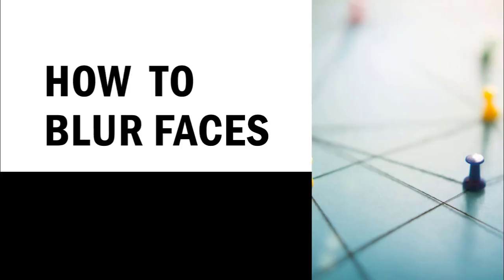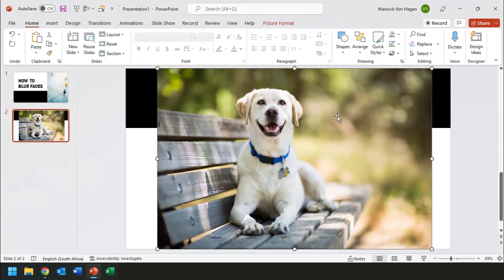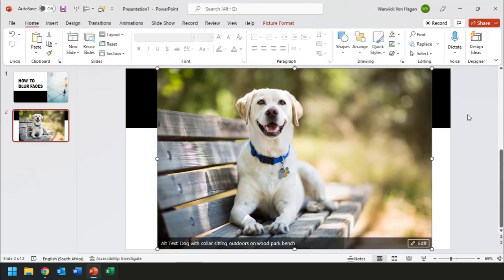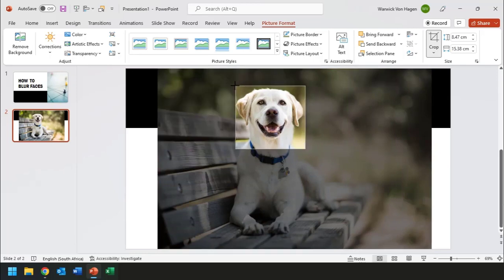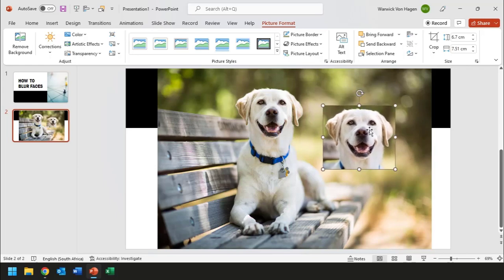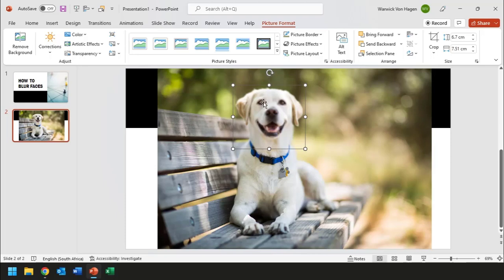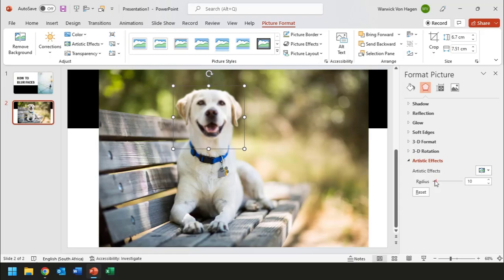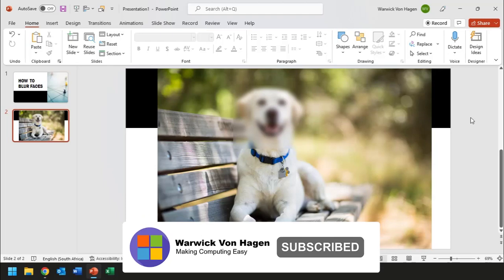How to Blur faces in PowerPoint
In this video, we will be looking at how to blur images within PowerPoint. You can use these same skills across the various Microsoft Office Programmes.

🎵 Music used in the intro:
 Awakening Instrumental – Wataboi